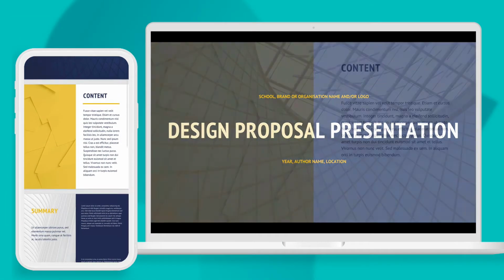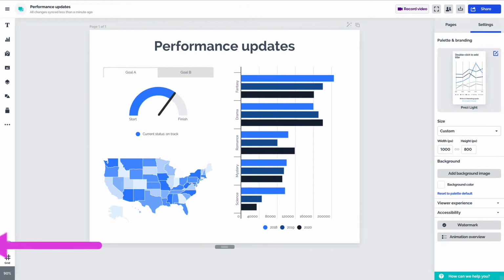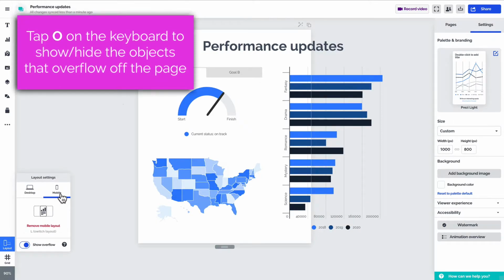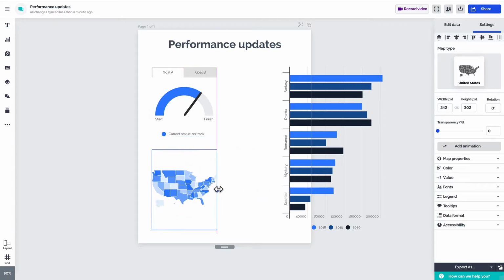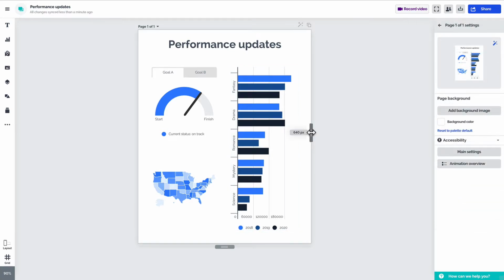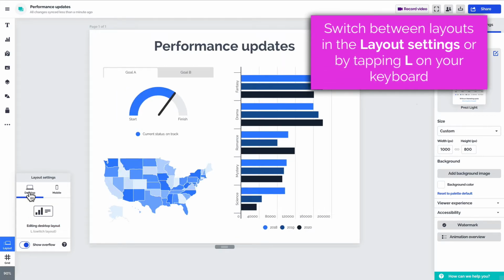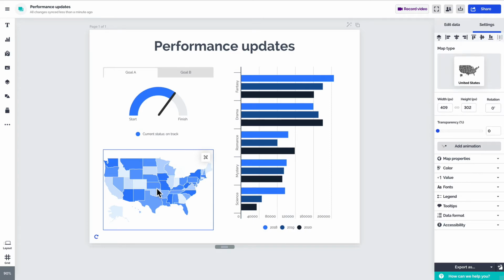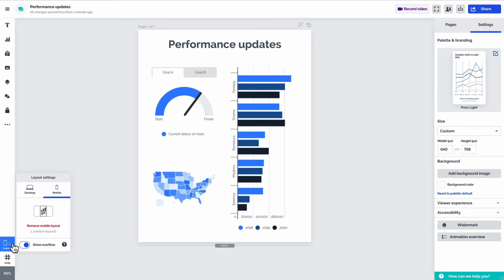How to add a mobile layout to Infographics (Prezi Design) projects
Make your Infographics (Prezi Design) projects look just as good on mobile devices as they do on a big screen by adding a mobile layout. Watch the video to learn how to use the mobile layout and rearrange your content.